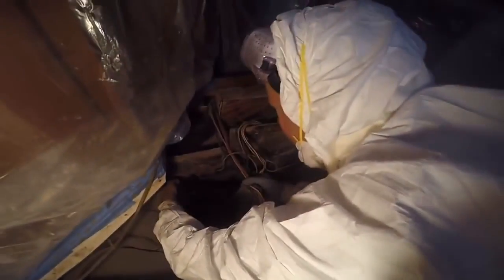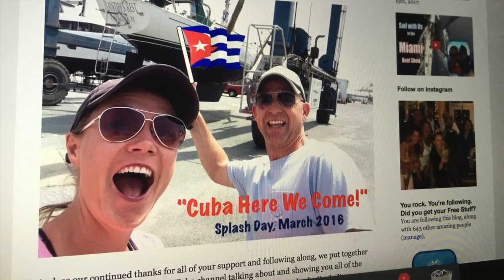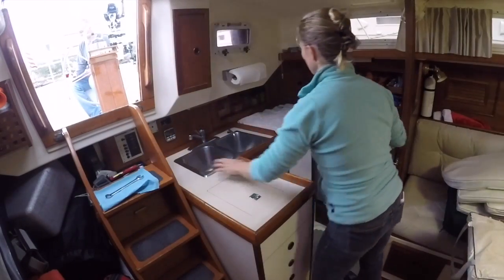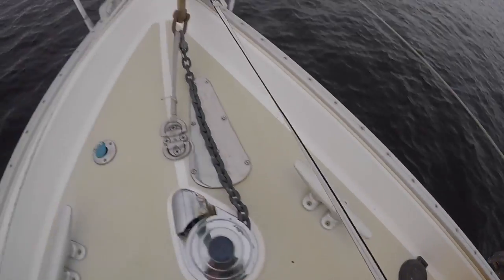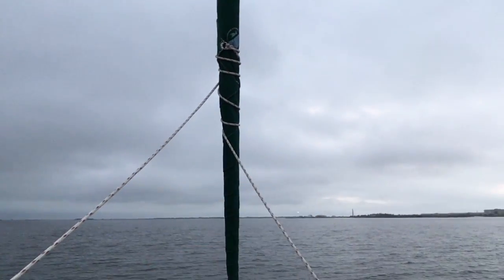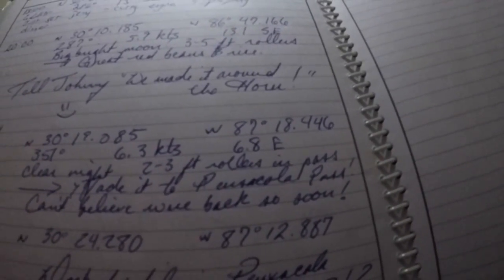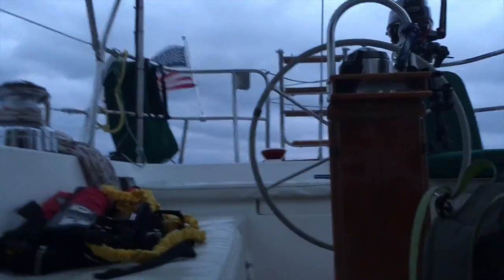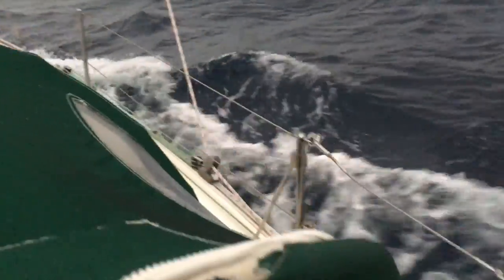#89: Cuba Voyage I: Cast-off!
And they're off!  Plaintiff's Rest is finally headed south for Cuba.  Follow along as we cast-off the lines (finally!), make good way our first night under sail, get used to the new hydraulic auto-pilot, hand-steer just for fun (that wouldn't last) and pass our first ship in the channel using the new AIS.  The winds will find us next time on this voyage, but our first leg of the trip was a nice downwind run.  We shove off from the Keys for Pensacola this afternoon!